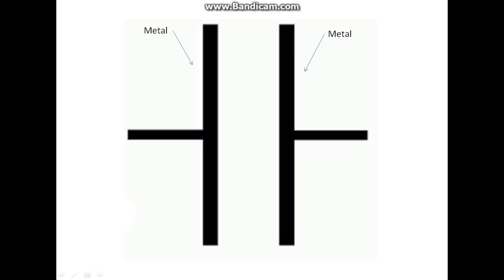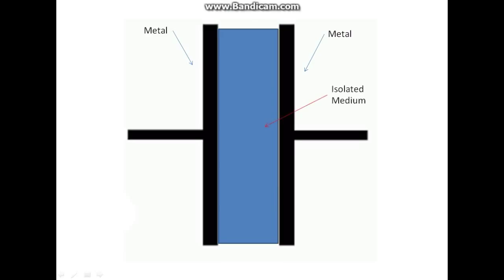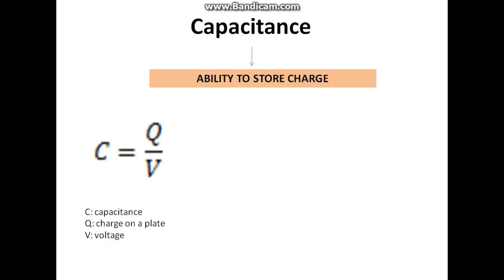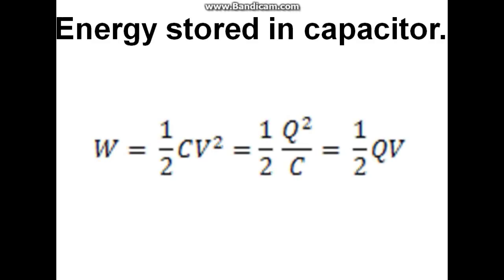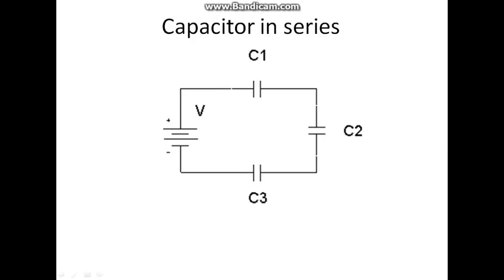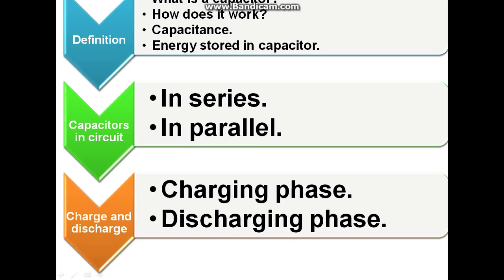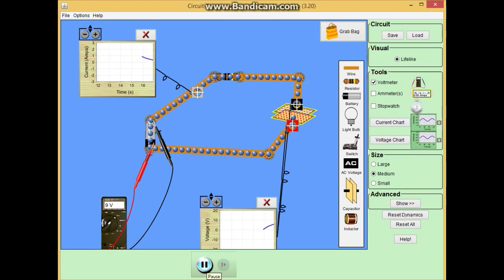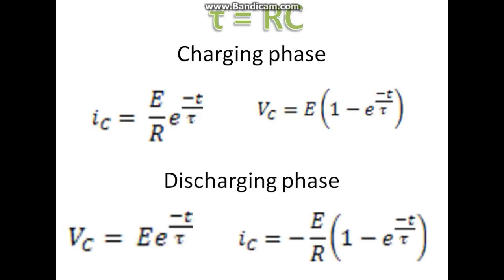Capacitor and DC circuit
This video is for my assignment.
If you want to download Circuit construction kit (AC-DC) Virtual lab, this is the
Due to the fact that my video must not exceed 3 minutes so I make a new one (my video is 3:01 lol)